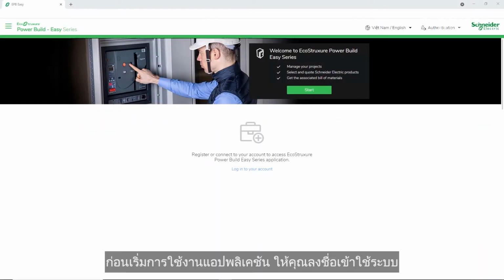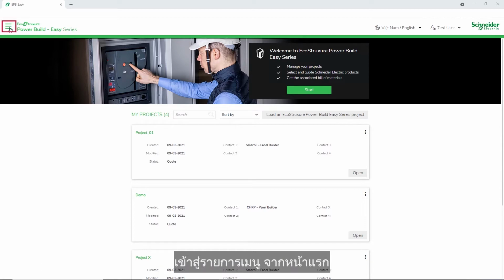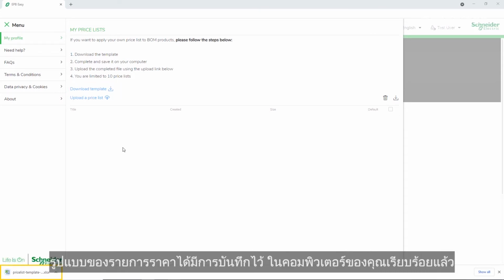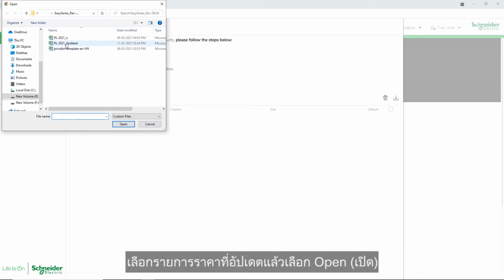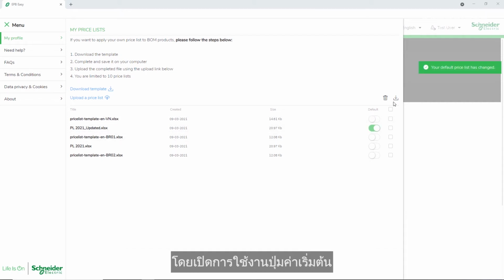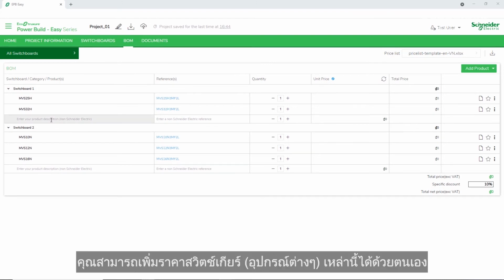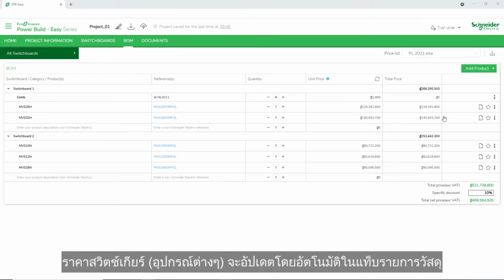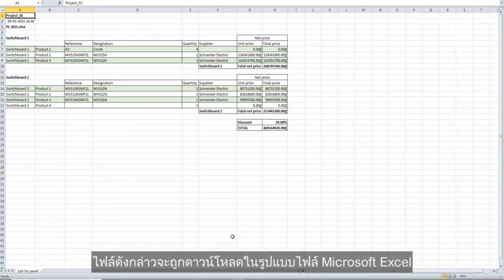จัดการรายการราคาได้อย่างง่ายดายด้วย EcoStruxure Power Build Easy Series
EcoStruxure Power Build Easy Series ซอร์ฟแวร์สุดล้ำ ใช้งานง่าย
ที่จะช่วยให้คุณสามารถดาวน์โหลดรูปแบบ แก้ไขและอัปโหลดรายการราคาให้อยู่ในรูปแบบไฟล์ Excel ได้อย่างสะดวกรวดเร็ว